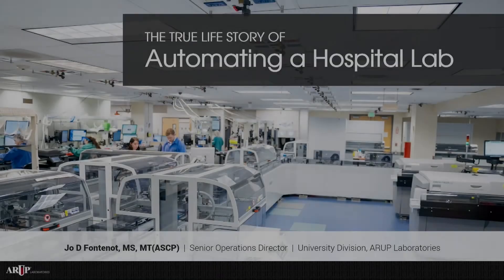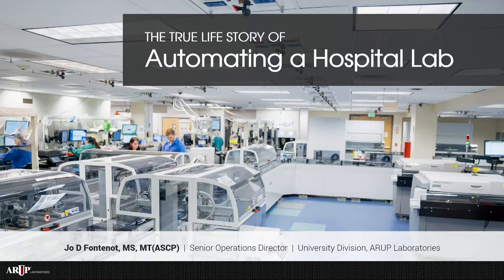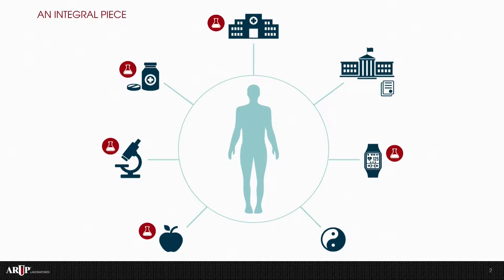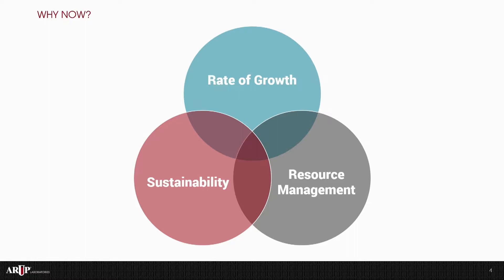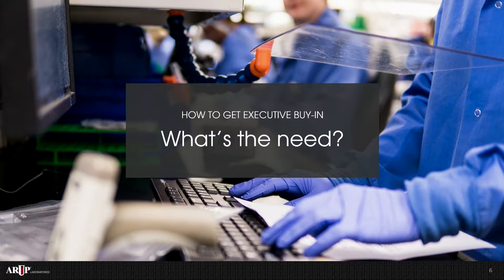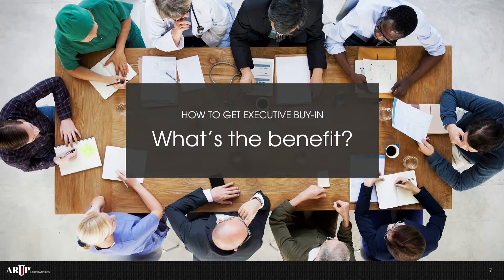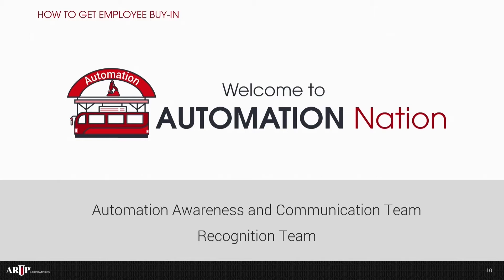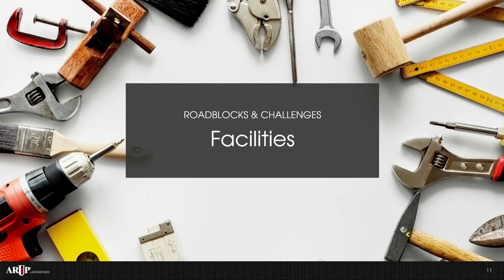The True Life Story of Automating a Hospital Lab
Jo D. Fontenot, Senior Operations Director of the University Division of ARUP Laboratories, presents on automating a hospital lab.